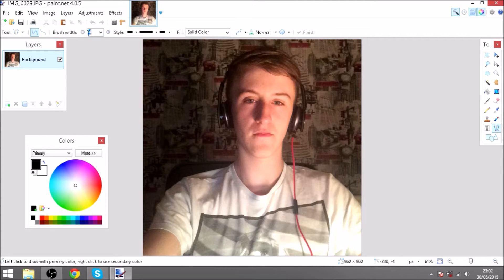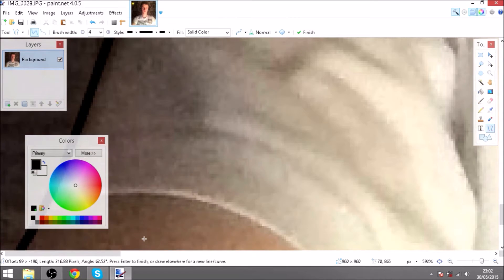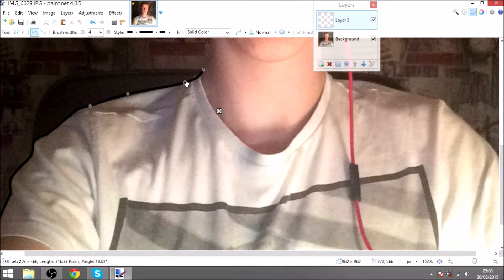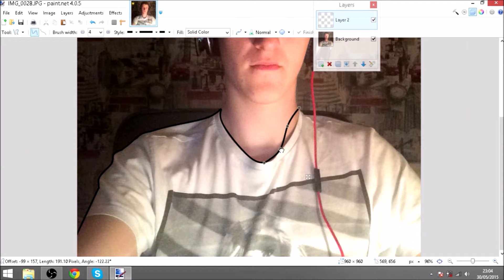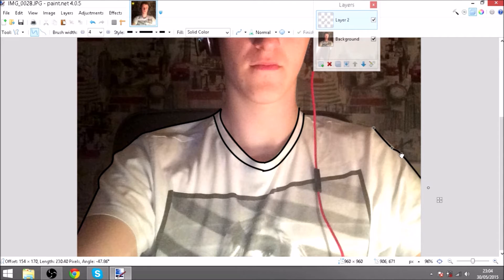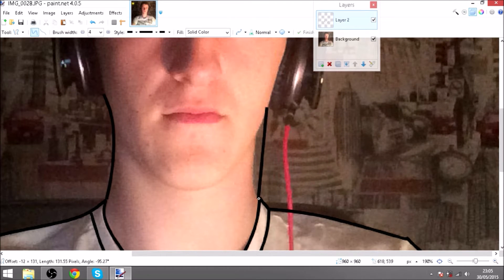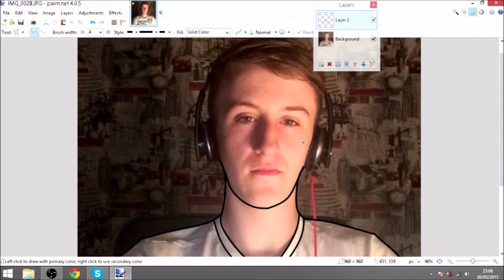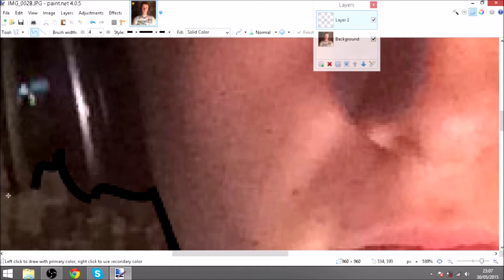How to easily make a Cartoon Character in Paint.net!(Tutorial)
In this video tutorial I show you how to easily make a cartoon character in the free program, paint.net!

Don't have any drawing skills? No worries, I dont either! This is pretty simple!

Links!